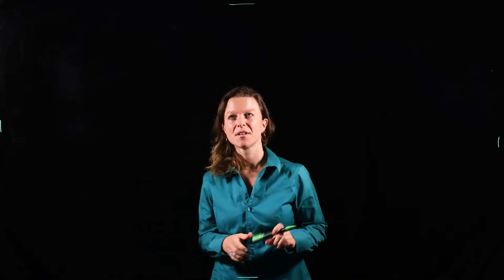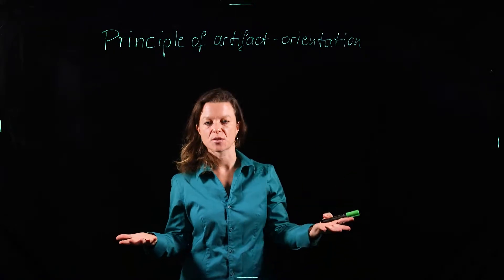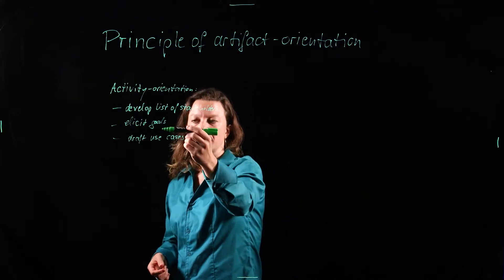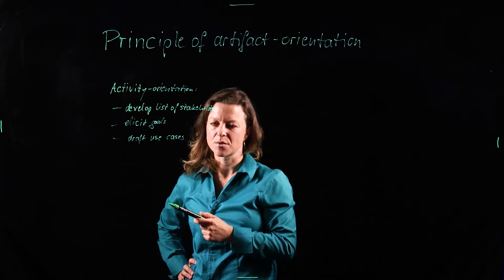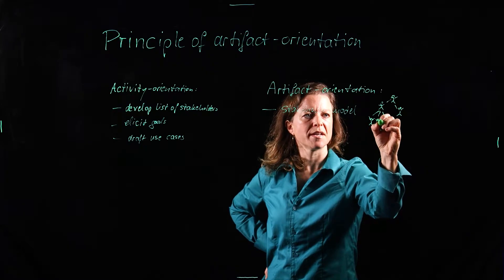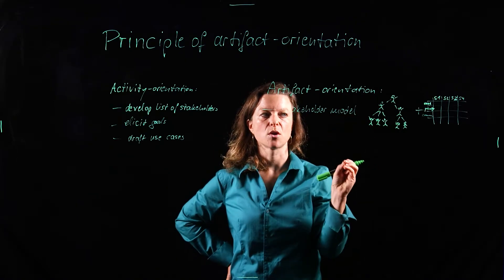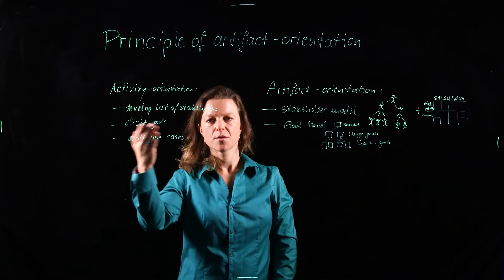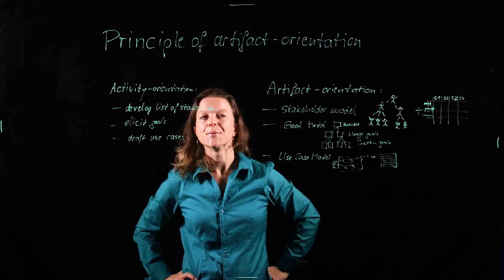RE lecture 5 Artifact Orientation